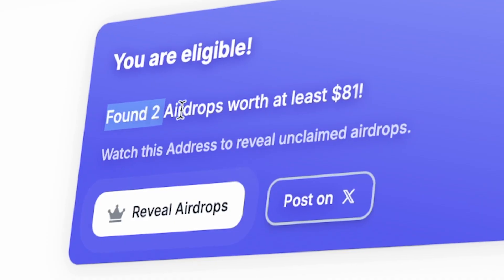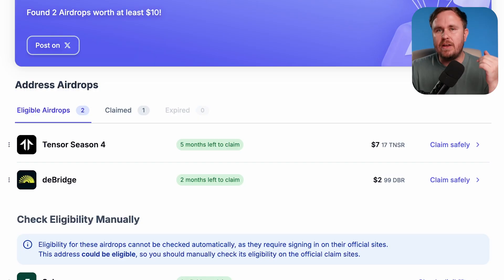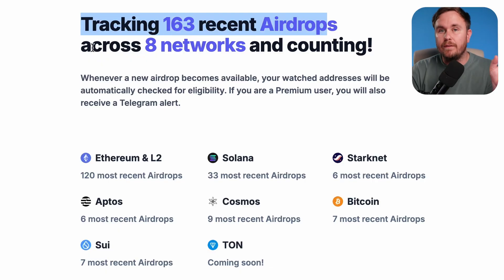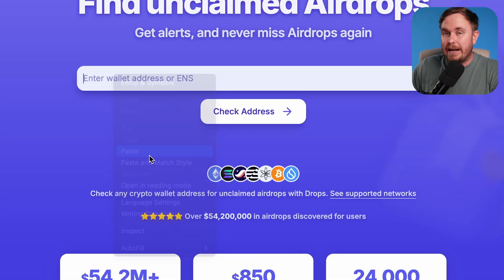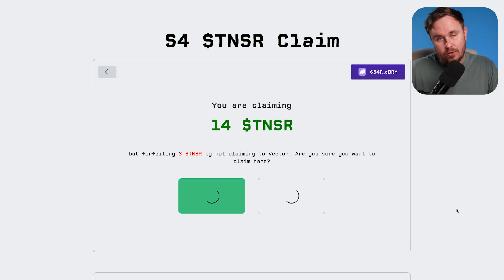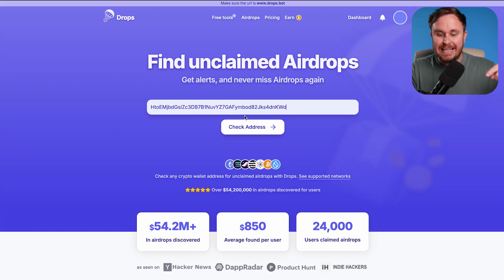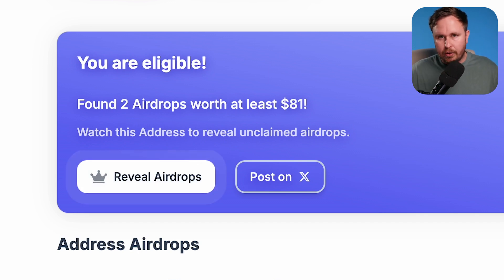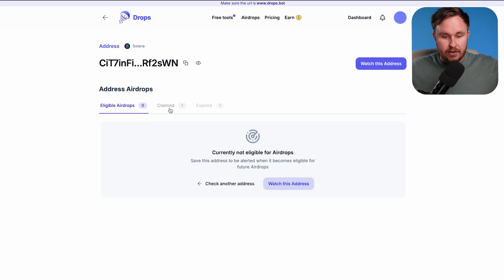FIND Unclaimed AIRDROPS To Claim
In this video I show you how to use DropsBot to look for unclaimed airdrops that you are owed. The tool doesn't require you to connect your wallet to the site which means you can safely find out what you might have waiting for you.